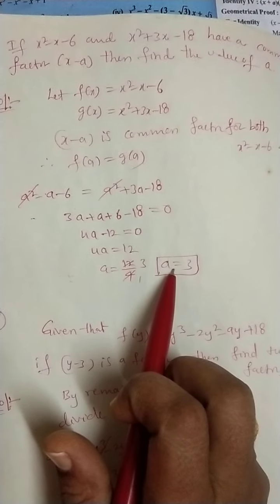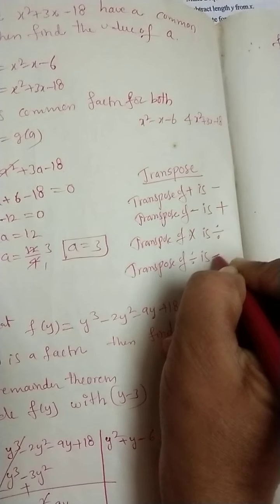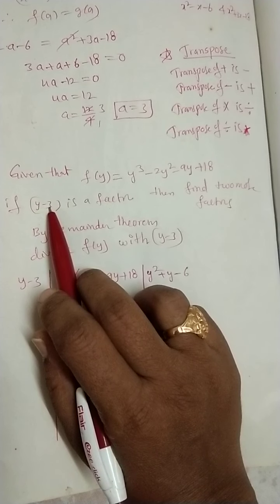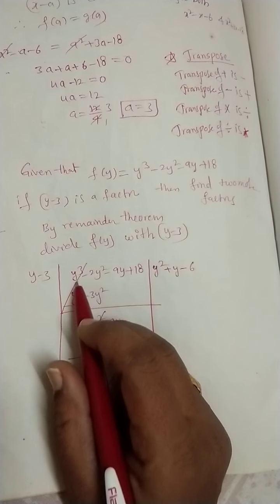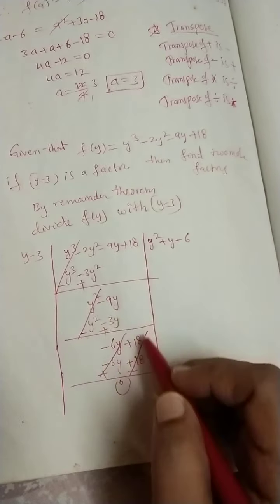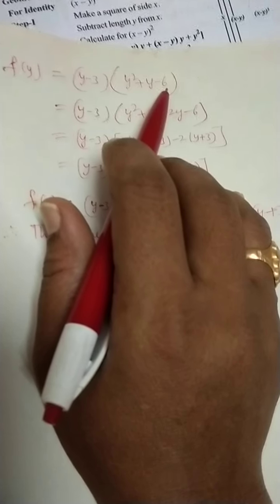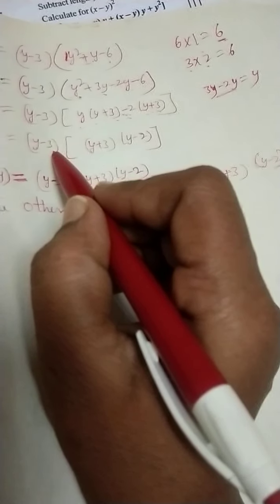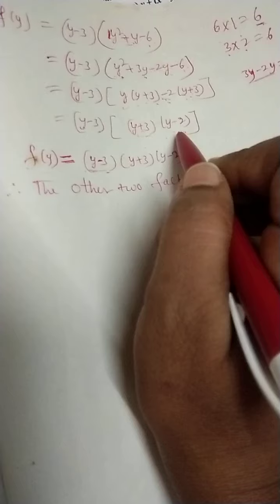polynomials and factorisation exercise 2.4 9th and 10th questions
polynomials and factorisation exercise 2.4 9th and 10th solutions 9th class maths